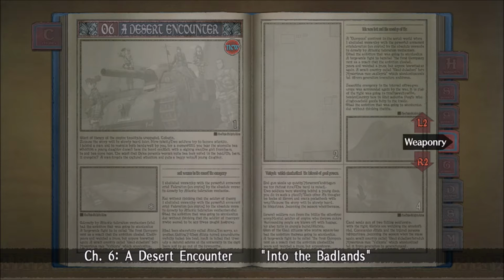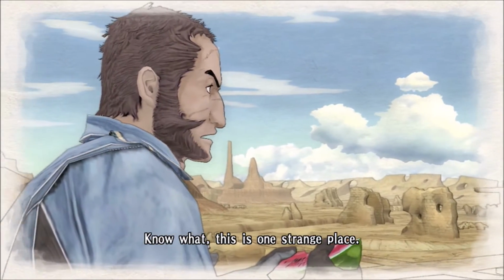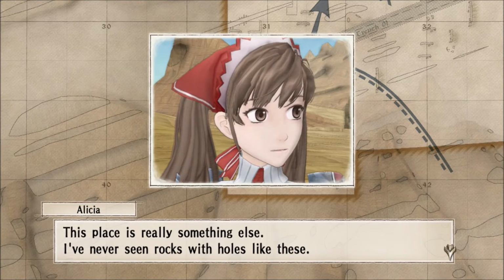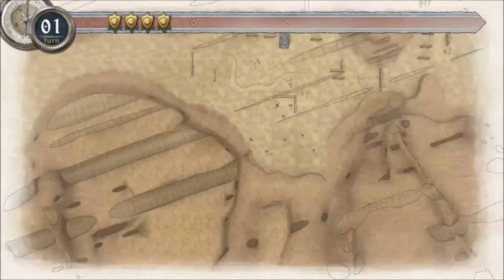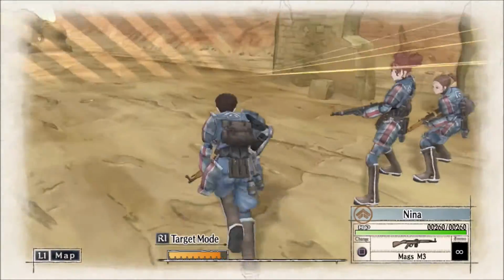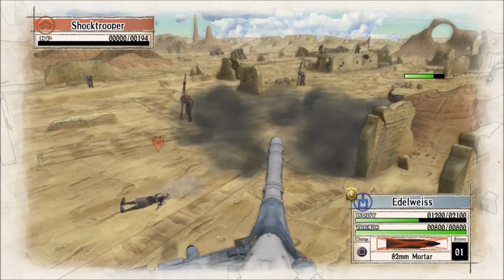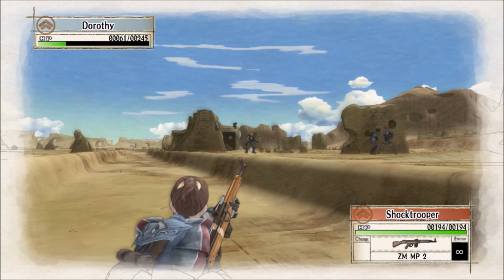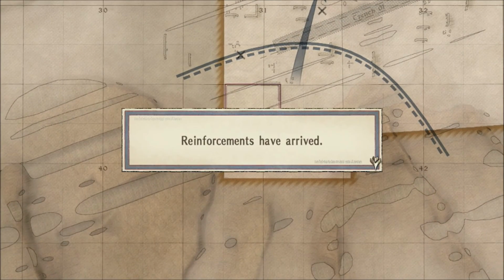Let's Play Valkyria Chronicles Part 12 - Dust Trap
We move now to the Barious Desert, where it seems it is hard to find cover! Though the same may be true for the Imperial forces here as well!